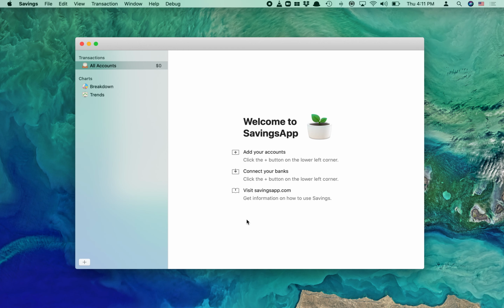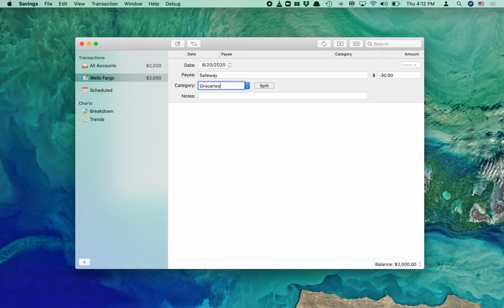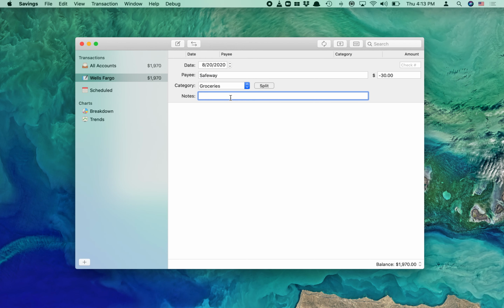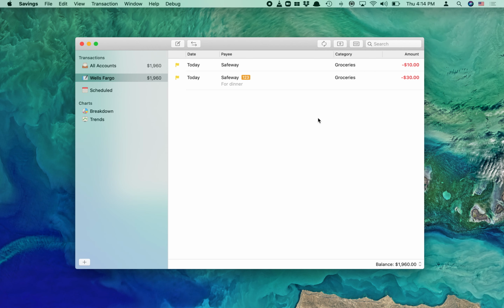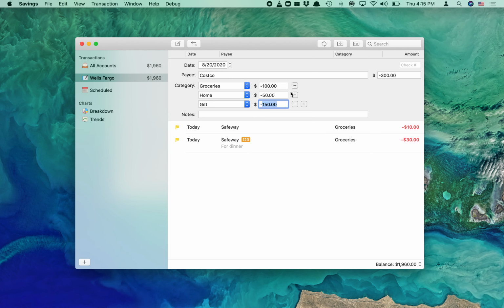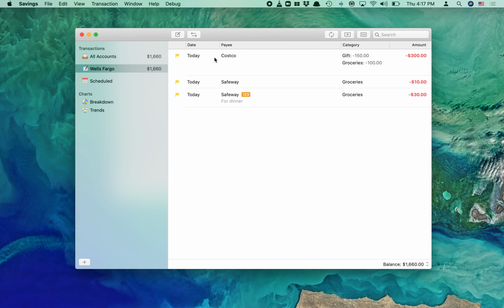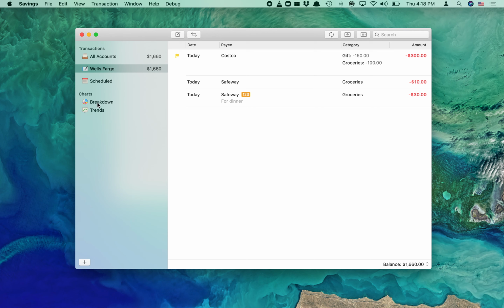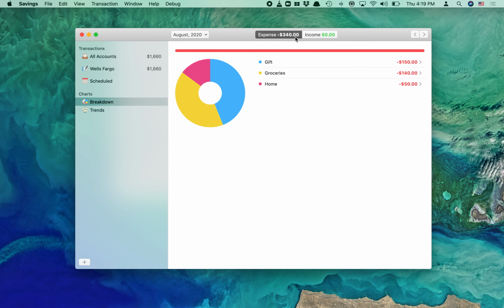Getting Started with Savings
New to Savings? This video shows you how to use Savings from the very beginning.

TOPICS COVERED

- Creating your first account
- Enter transactions into account
- Search
- Account balance
- Pending vs cleared transactions
- Breakdown chart